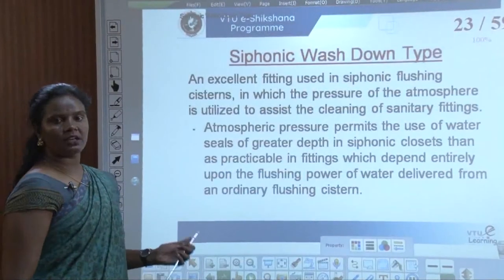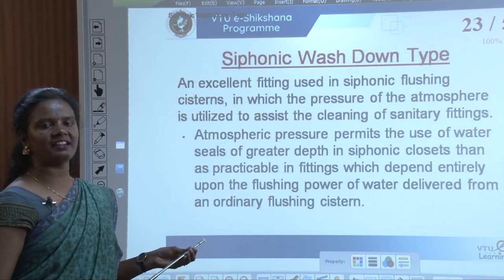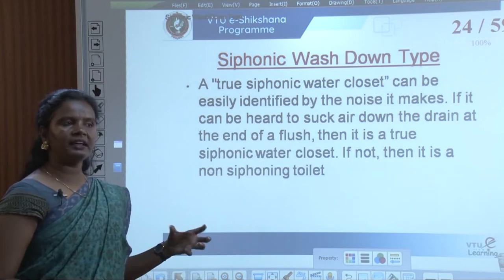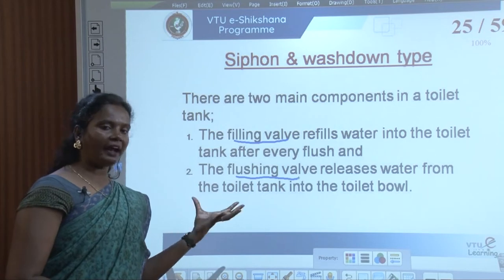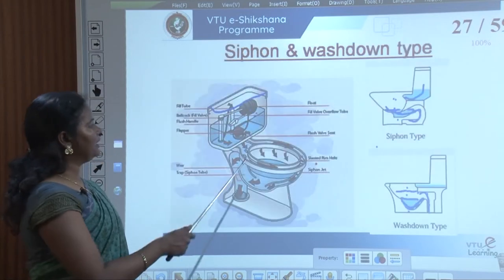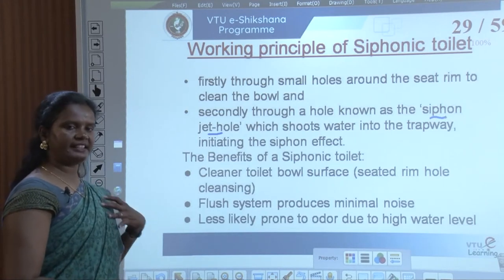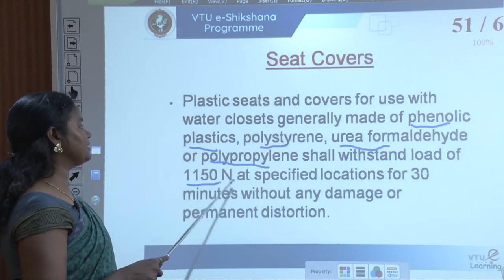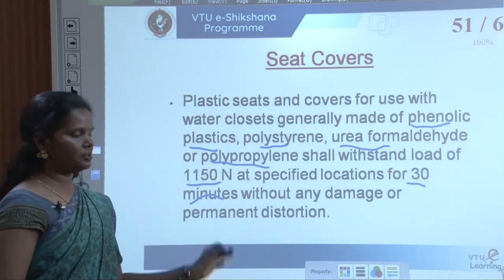Module 4 - Lecture 2